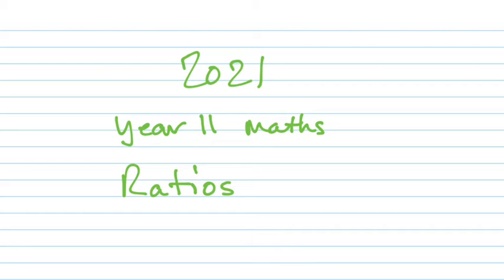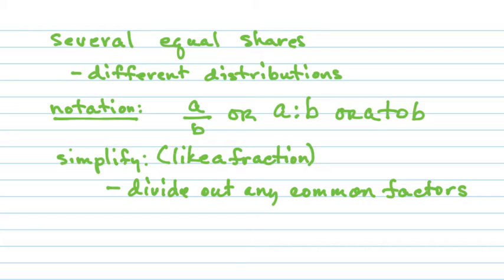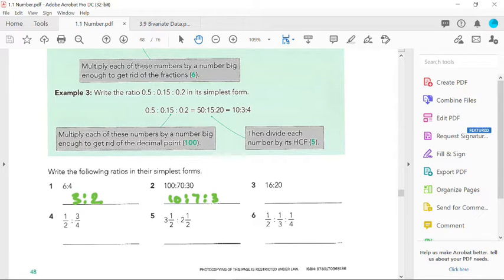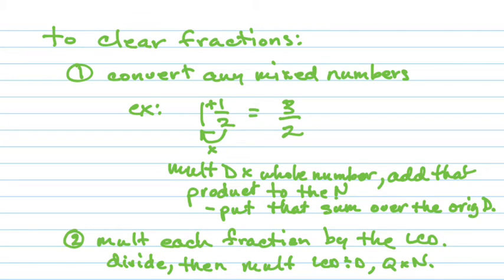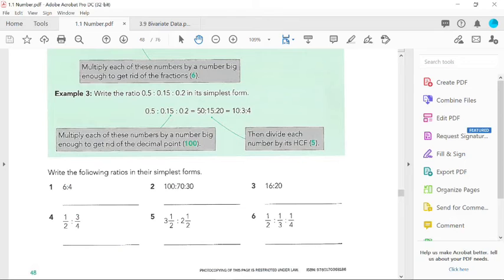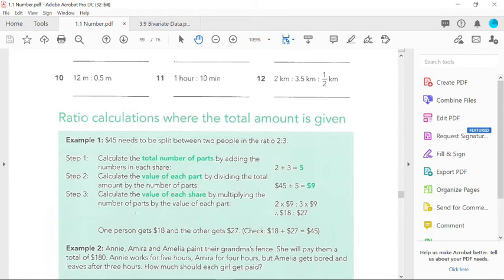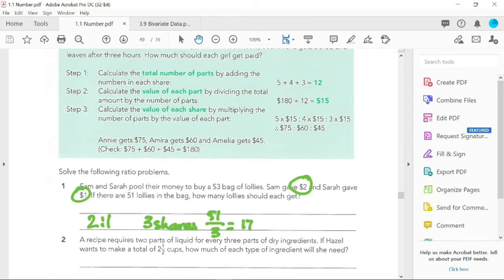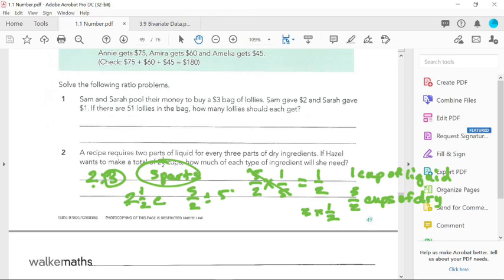2021 year 11 maths-ratios